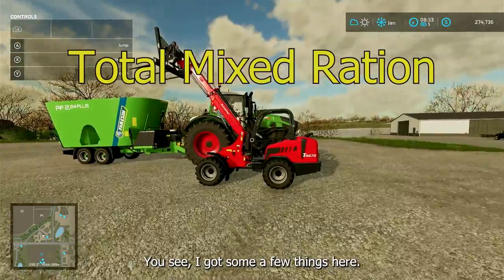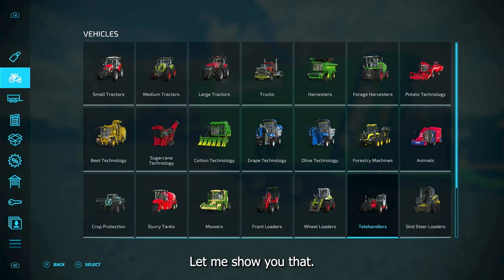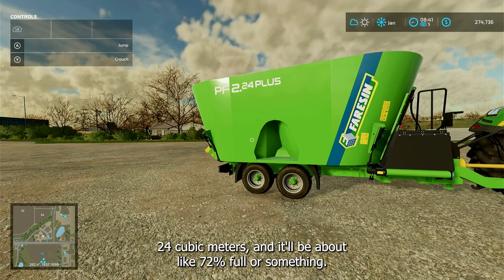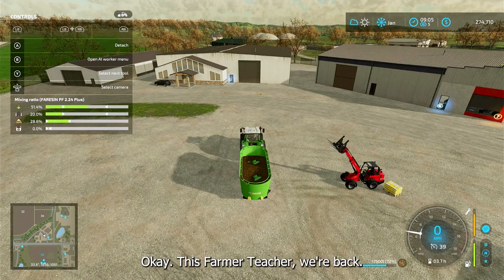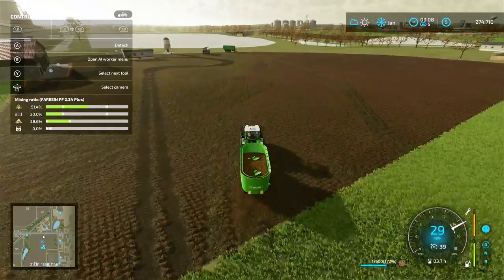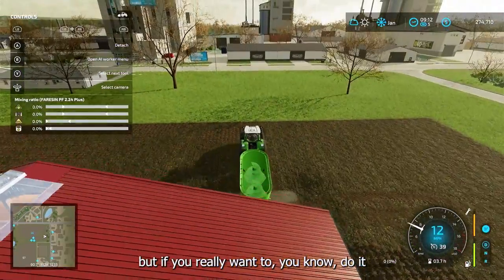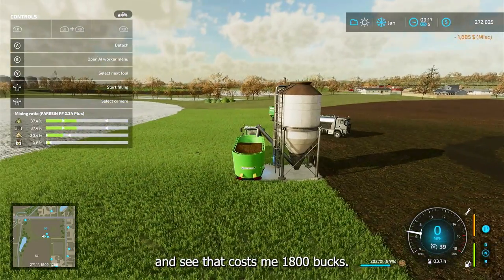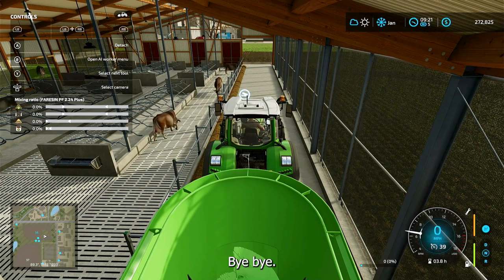FS 22 TMR, How To Make Total Mixed Ration For Cows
Farming Simulator TMR.  What is the formula for TMR?  How do you make total mixed ration on Farming Simulator 22? FS22 Cows.  Farming Simulator 22 Cows

xbox